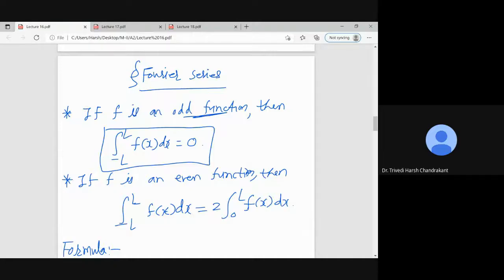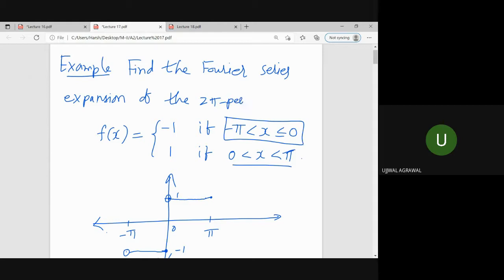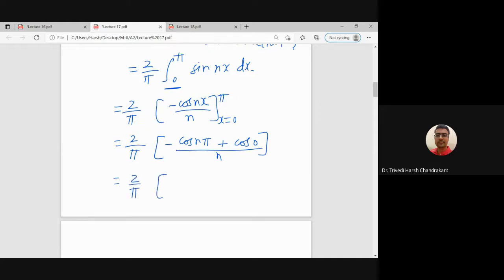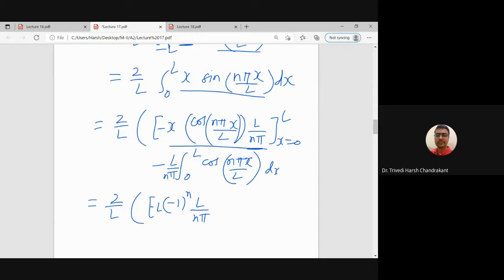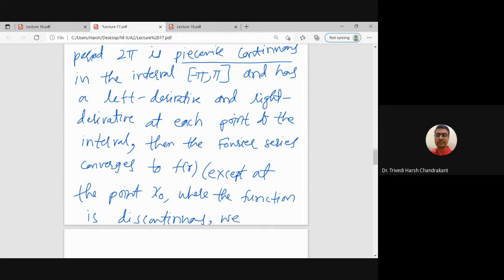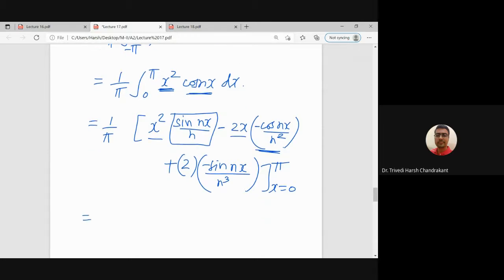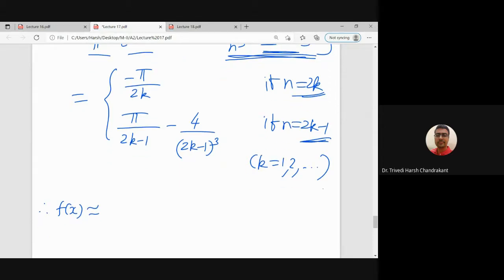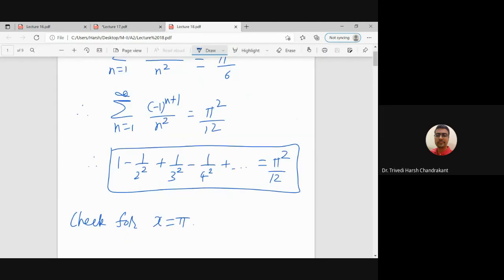Lecture 17: Fourier series part-2: examples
In this talk we shall discuss examples.